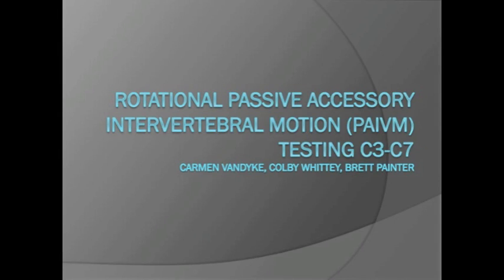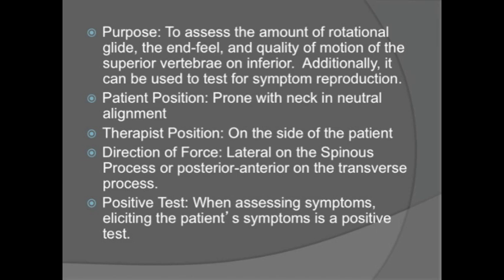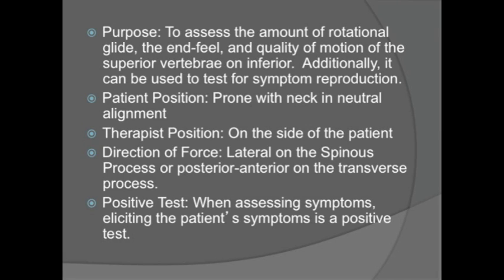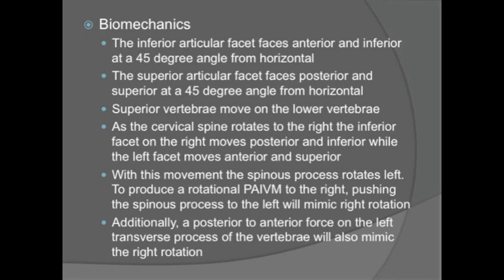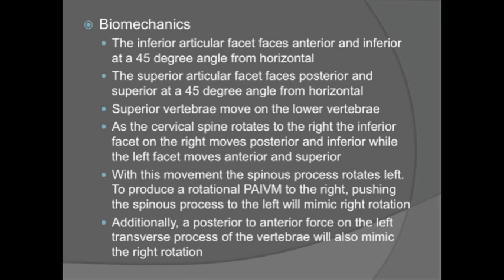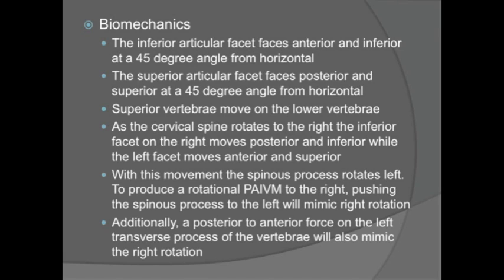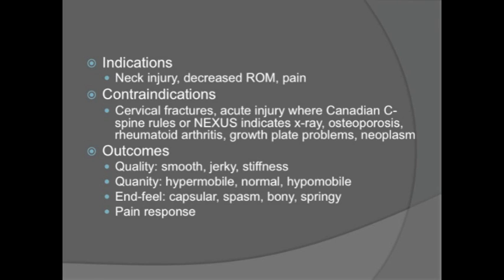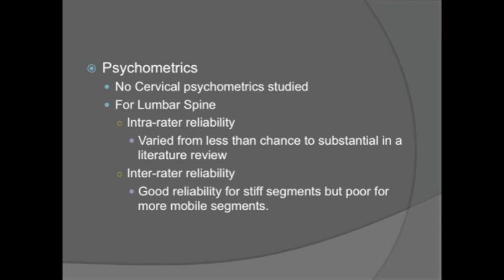PAIVM testing Cervical Spine C3-C7 for rotation